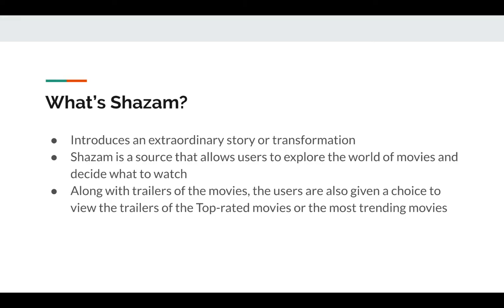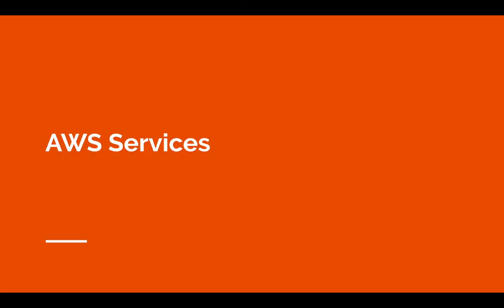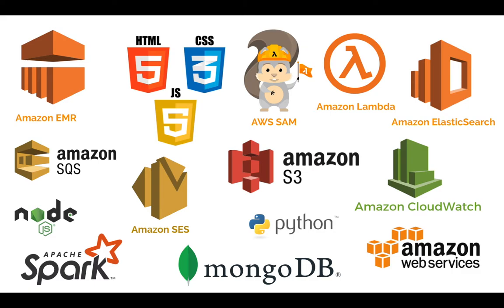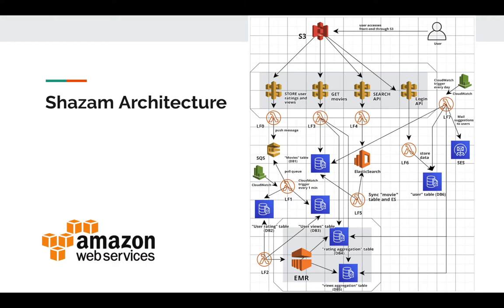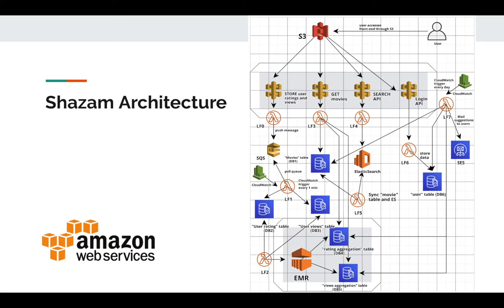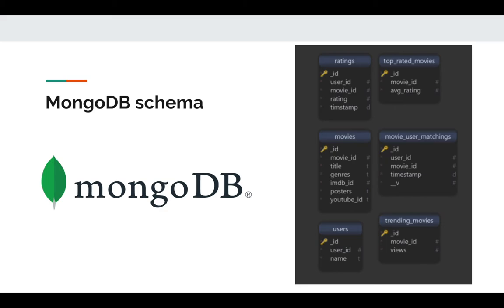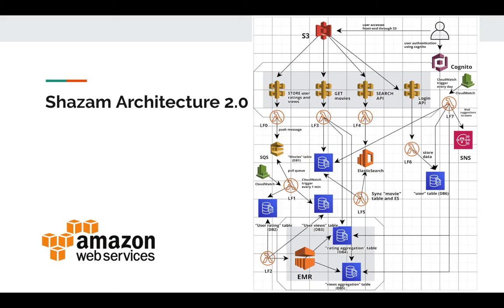Shazam : Trending Movie Trailers and Rating System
A Trending Movie Trailers and Rating System where that enables users to browse through trailers of top rated movies and trending movies, all in one place deployed on AWS stack. A unified platform for users to know about the sequels, trending videos with personalized user recommendations and suggestions about upcoming trailers and movies.